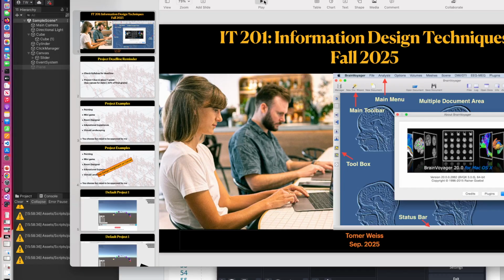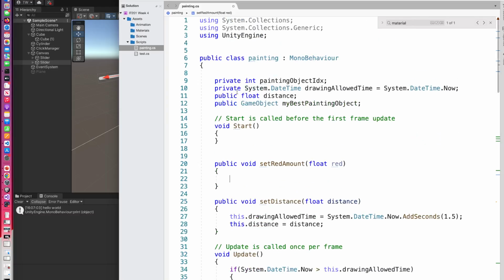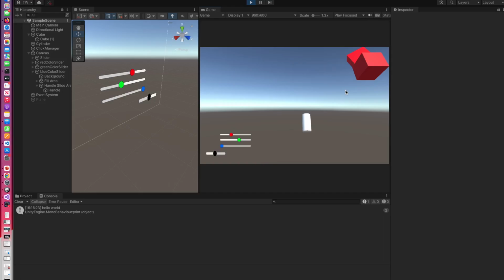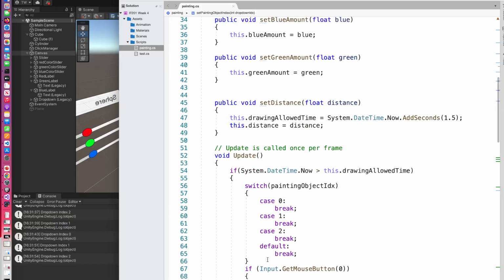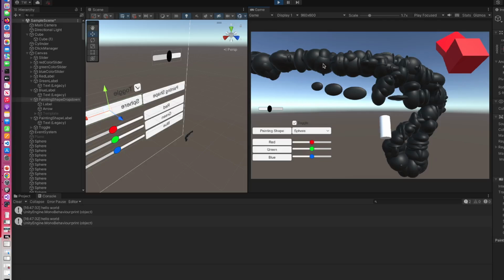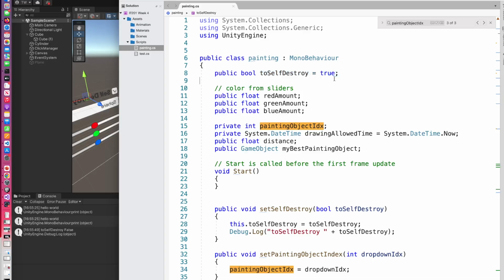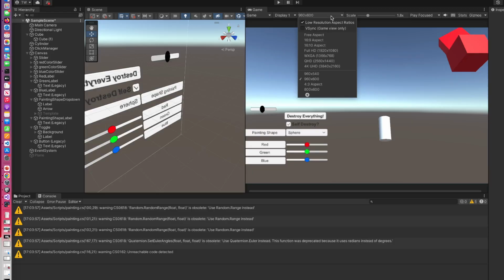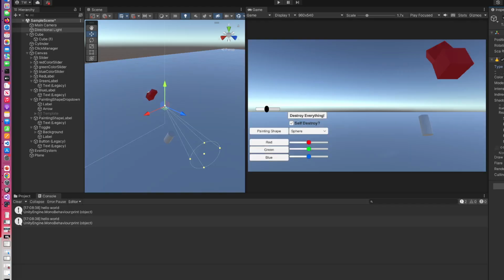IT201 Fall 2025 Week 4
UI, multiple sliders, dropdown, button, toggle, cameras, and light